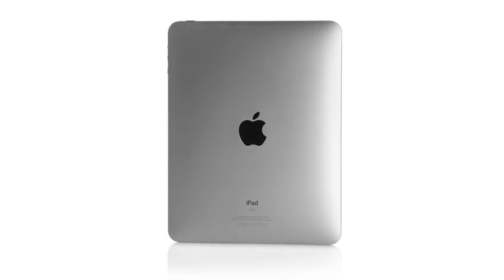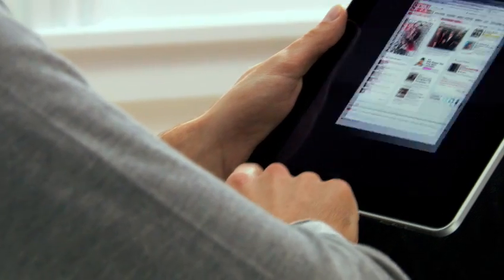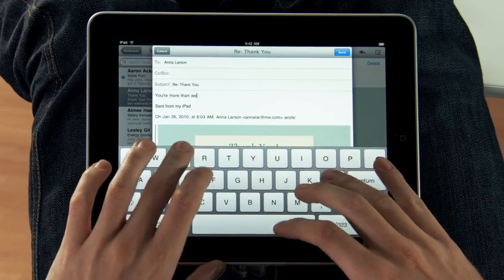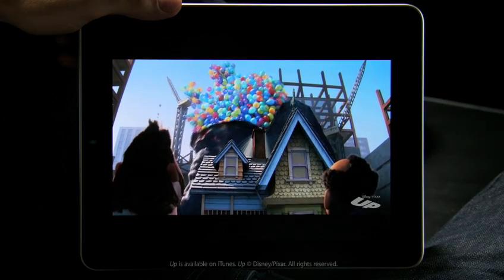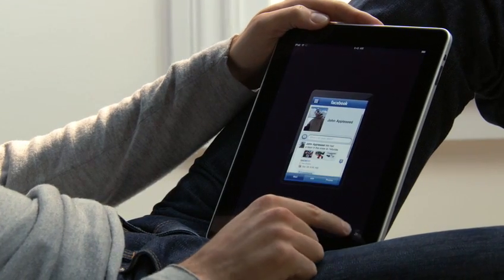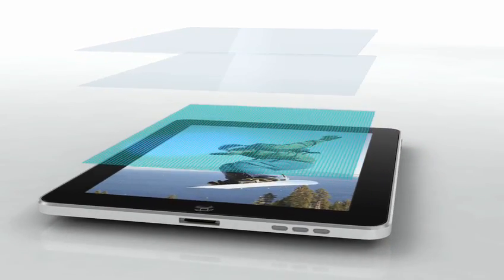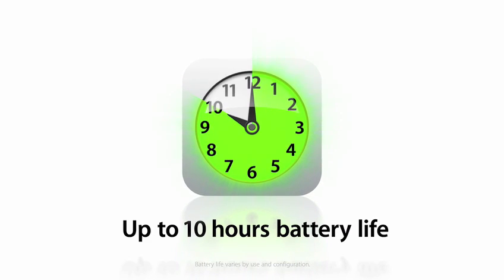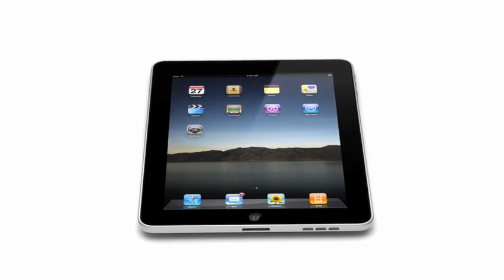The All-New iPad.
The all-new iPad. Only for $499.